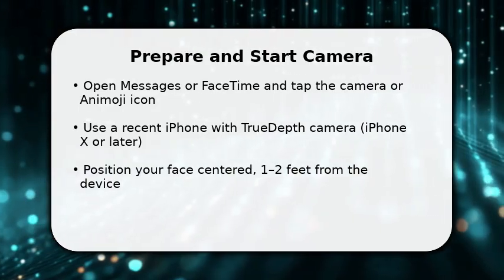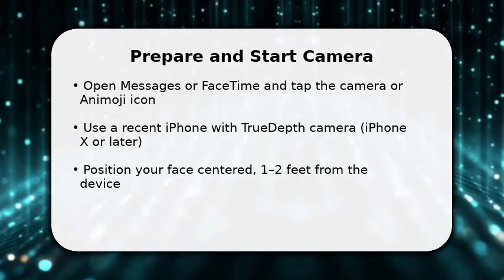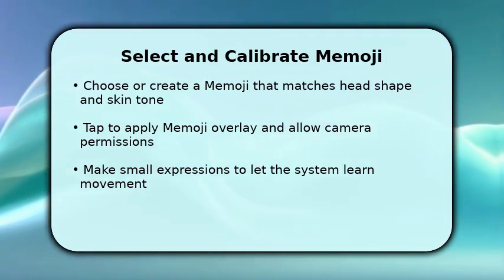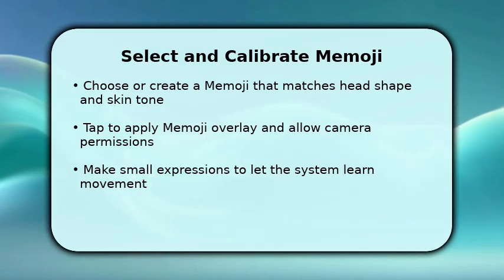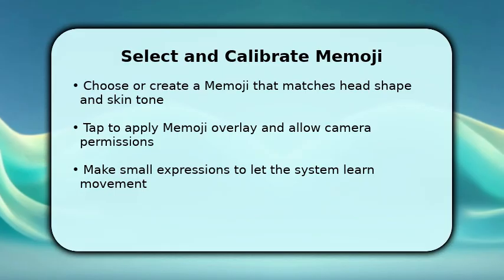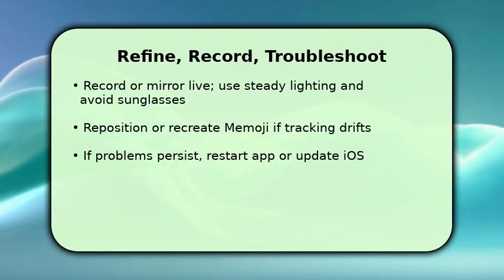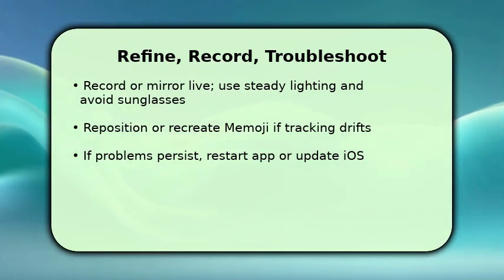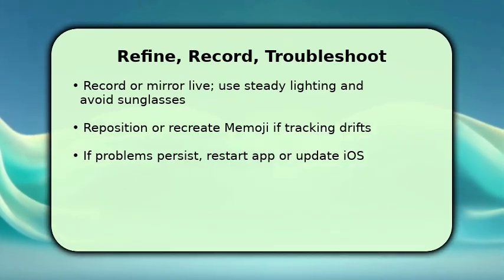How to Make Your Memoji Track Your Face - Easy Guide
Discover the simple steps to enable Face Tracking for your Memoji on iPhone and iPad. This easy guide walks you through adjustments in settings, ensuring a personalized digital avatar that mirrors your expressions perfectly.